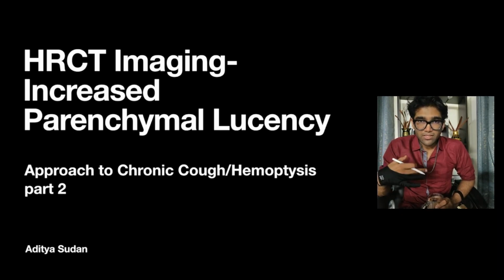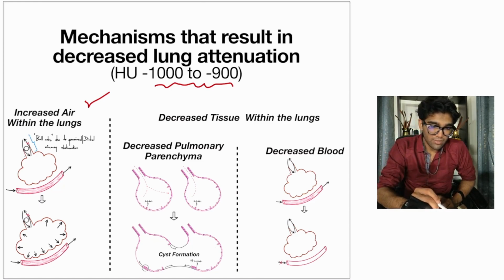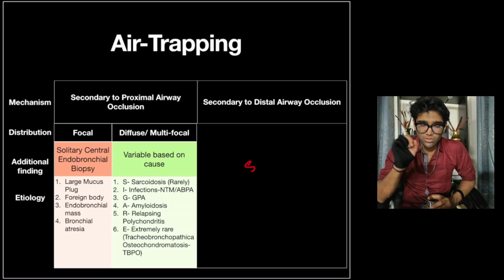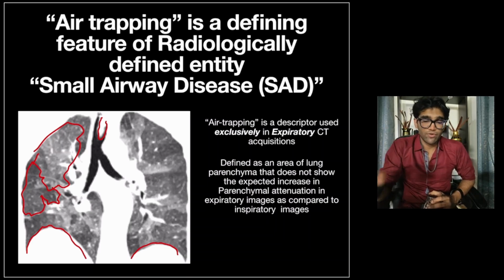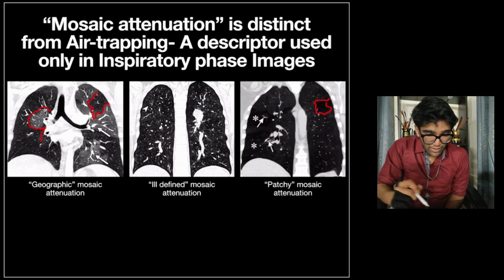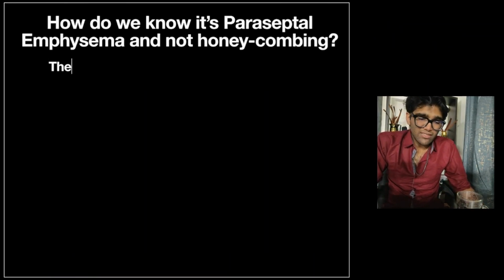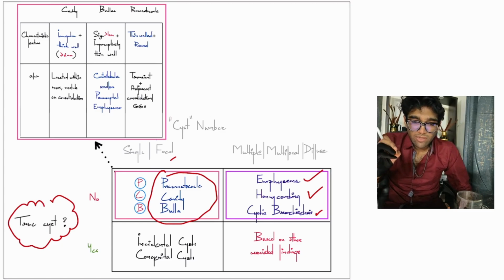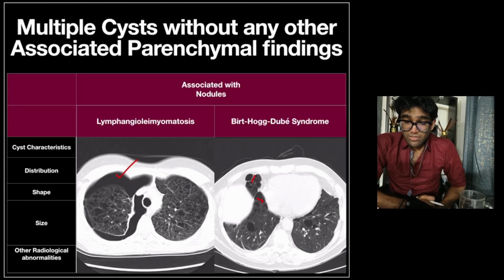HRCT interpretation-Increased parenchymal lucency (Approach to chronic cough and hemoptysis part 2)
Approach to Pulmonary Parenchymal Hyper-lucency